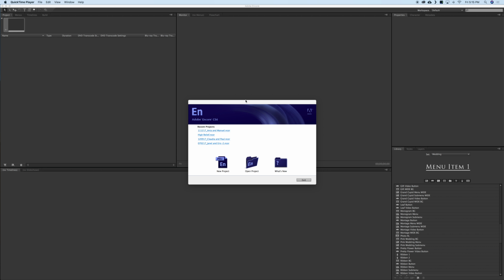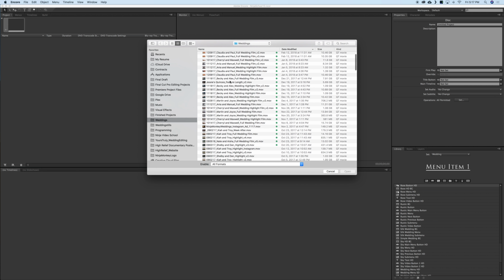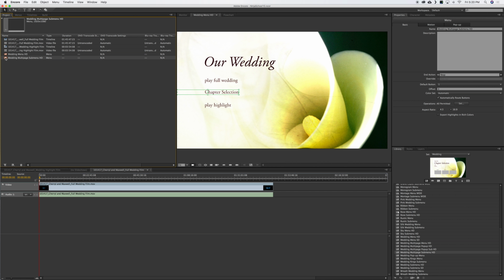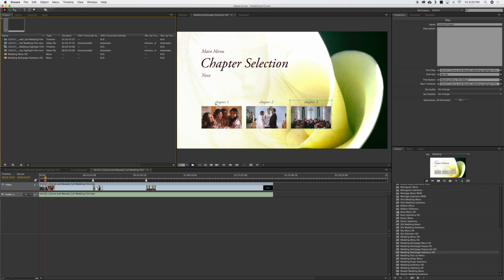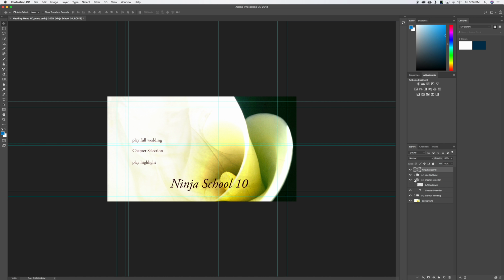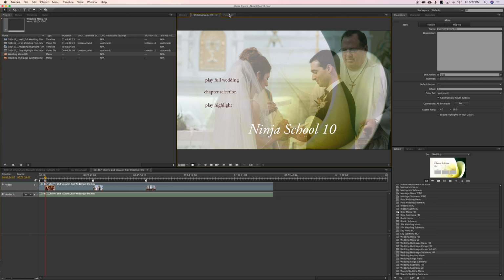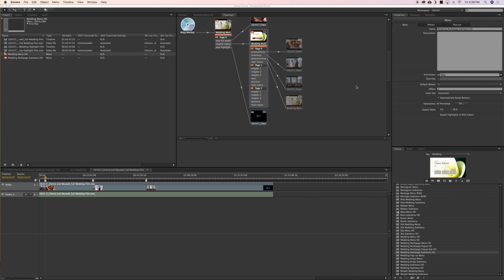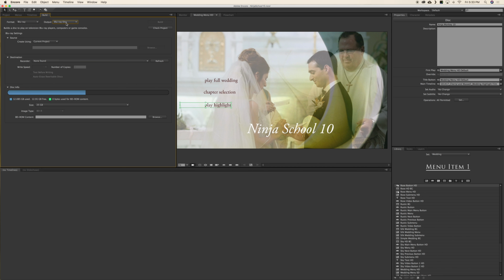Creating a custom wedding DVD or blu-ray using adobe encore and photoshop - Ninja Video School #10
Hello there Ninjas,

In this weeks class I'm going over how create a custom DVD or Blu-ray using Adobe Encore.

Adobe encore can be a powerful tool, integrated with Photoshop, to create your own custom DVD or Blu-ray Discs.

I go over how to create your own menus, and check them to make sure everything will work correctly for your users.

Next week I'm going to go over how to create custom covers for your discs using Photoshop.

Need footage to edit? Here's some wedding footage I am sharing with all Ninja's, have fun!

Apple Final Cut References -